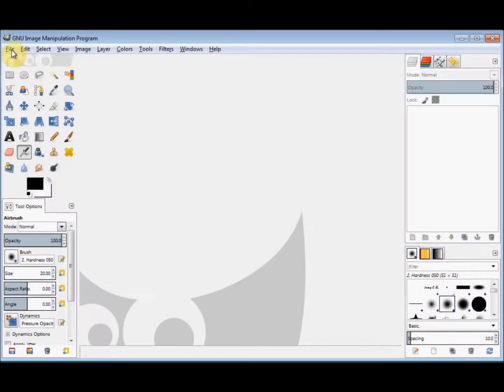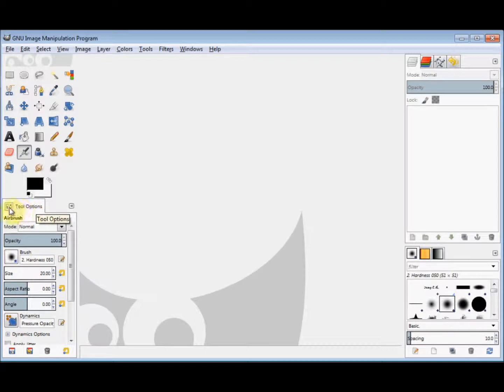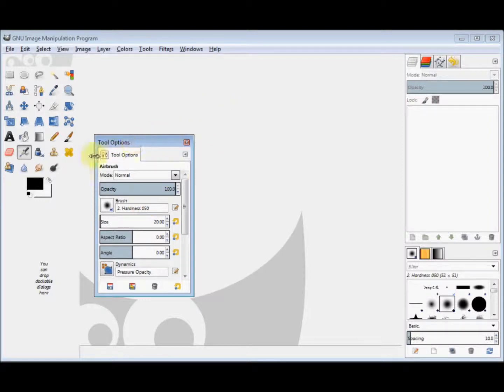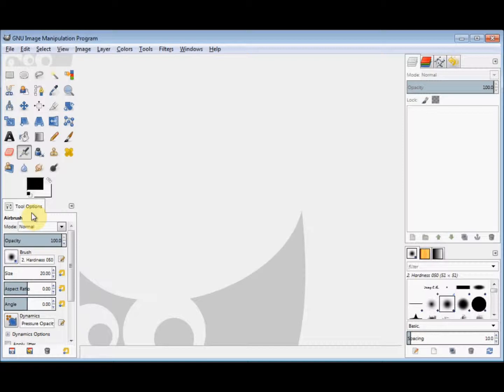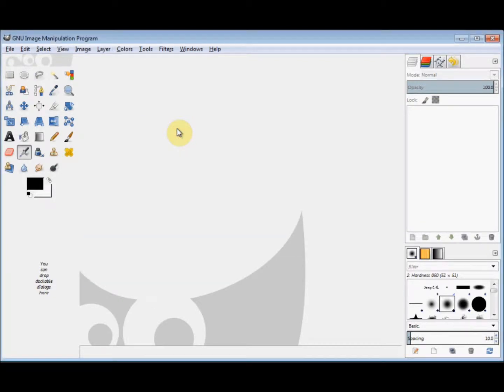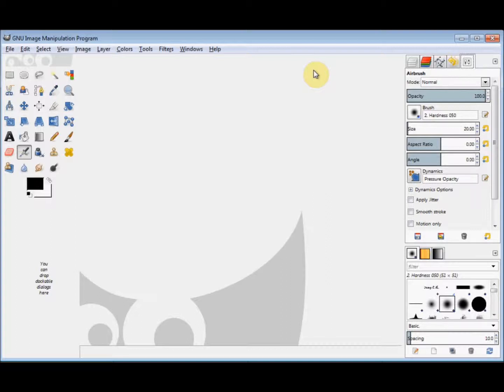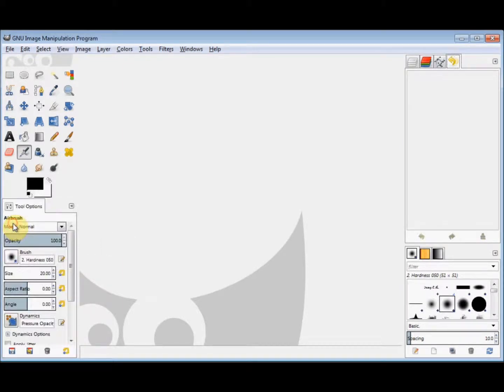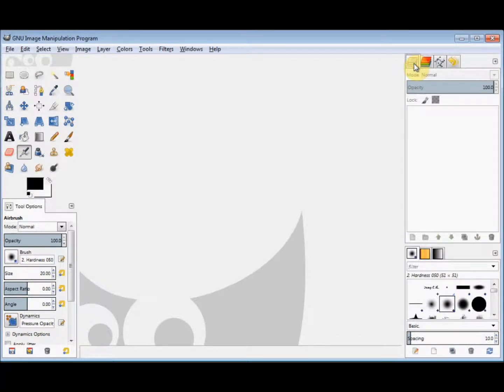Unattached or Missing Tool Options Box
How to reattach or dock your tool options box, or reopen it if you have closed it. Gimp 2.8